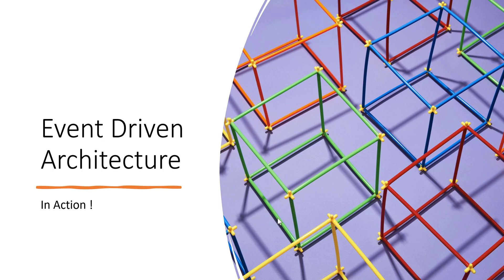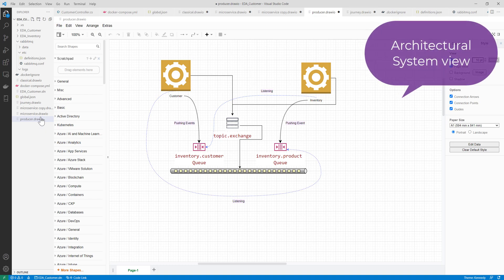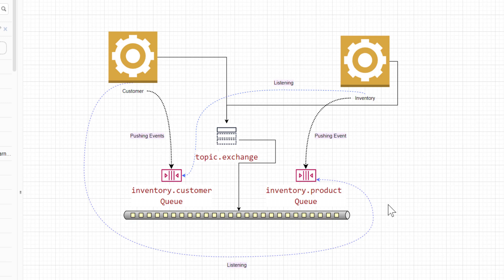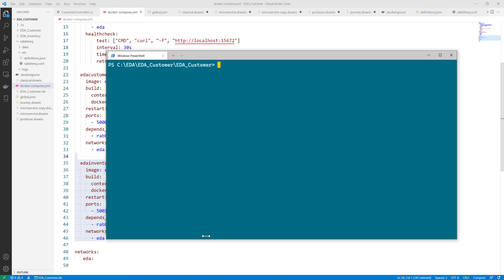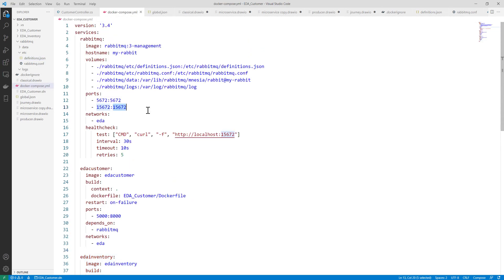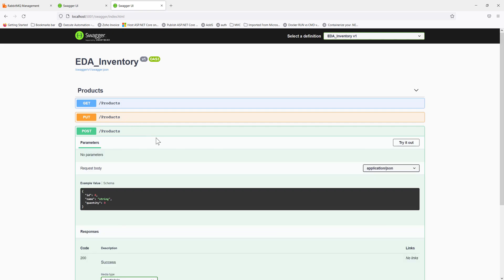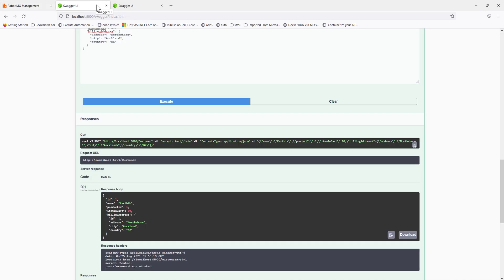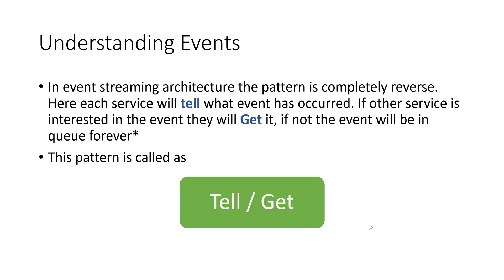How Event-Driven Architecture based applications works ? (Demo)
In this video, we will discuss How Event-Driven Architecture-based applications work and how they are deployed and executed in enterprise via Docker compose within containers

Content
0:00 - Introduction
0:38 - EDA Based application User Journey
1:39 - EDA Based application Architecture overview
3:35 - Application source code overview
5:10 - Running application via Docker Compose
7:14 - RabbitMQ Server
7:53 - Customer and Inventory Application functionality